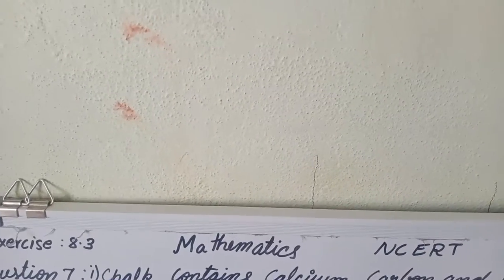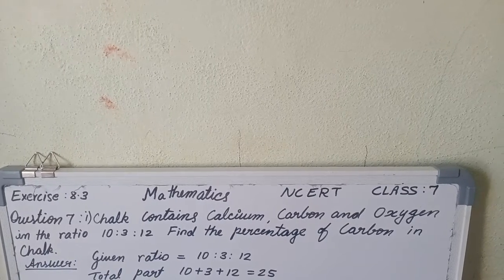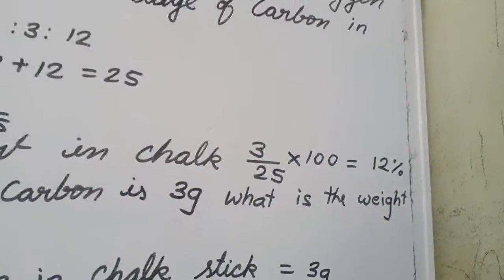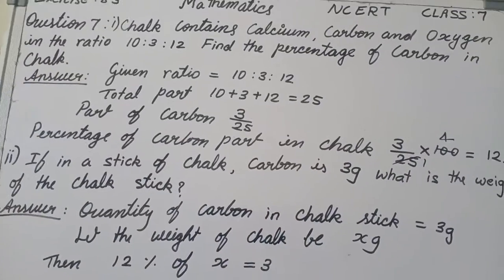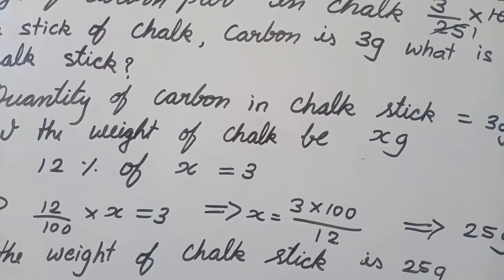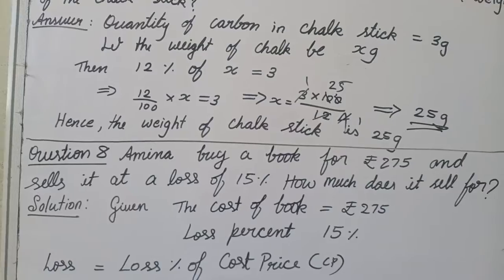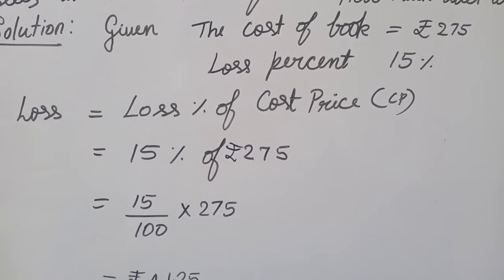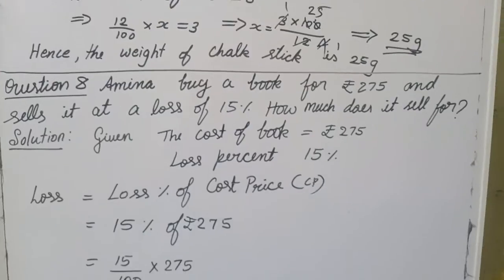Exercise 8.3 Q.No 7,8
NCERT comparing quantities mathematics exercise 8.3 question number 7,8